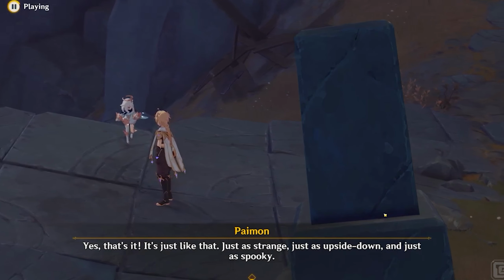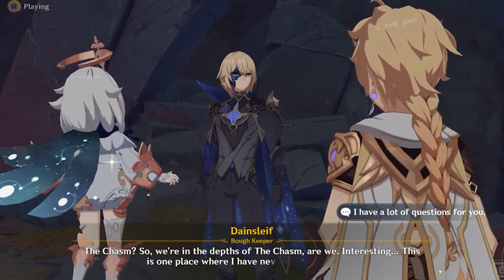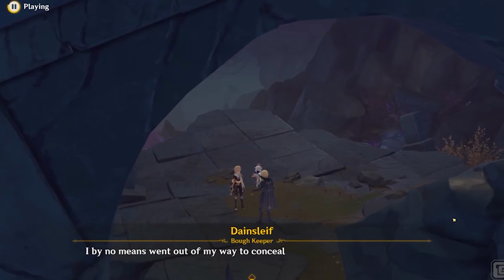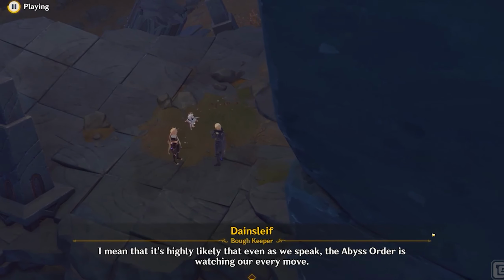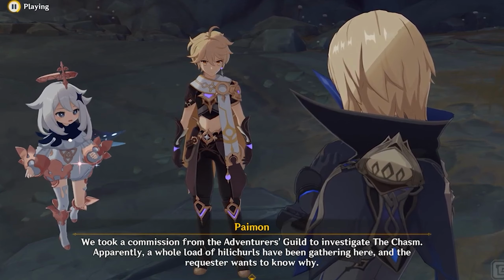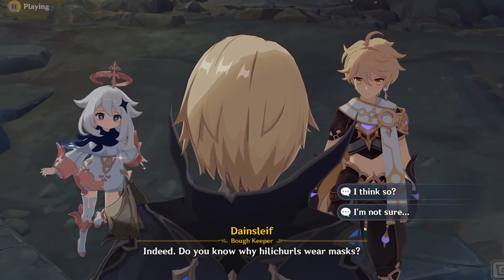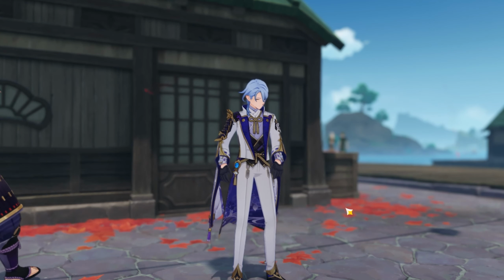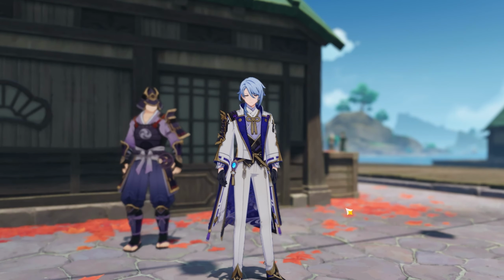Whose Side Are You On? (Genshin 2.6 Archon Quest Lore Theory)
The Dainsleif portion of the Archon Quest in version 2.6 brought to light many confirmations regarding Khaenri'ah and the Abyss. However, in Dainsleif fashion, he leaves saying that we hope which side we're on next time we met him. Does this have to do with the way Genshin Impact will end? And if so, whose side ARE you on?

Twitter [active, on here always]

TIMESTAMPS:
0:00 Warning & Intro
0:23 Covering 2.6 Archon Quest (Dainsleif portion)
6:41 Theory: Multiple Endings
9:02 True Ending
9:53 Tragic Ending
12:36 Celestial Ending
13:27 Closing Thoughts & Outro

Footage credit relating to Genshin Impact and Honkai Impact belongs to miHoYo, and I do not claim these parts of the footage to be my own in any way.

Genshin Impact is an action role-playing game developed and published by miHoYo. It was released for Microsoft Windows, PlayStation 4, Android, and iOS in September 2020, PlayStation 5 in April 2021, and is planned for future release on Nintendo Switch. The game features an anime style open-world environment and an action-based battle system. The game is free-to-play and is monetized through gacha game mechanics. While developed after Honkai Impact 3rd (2016) with a similar naming scheme, Genshin Impact is not a sequel.